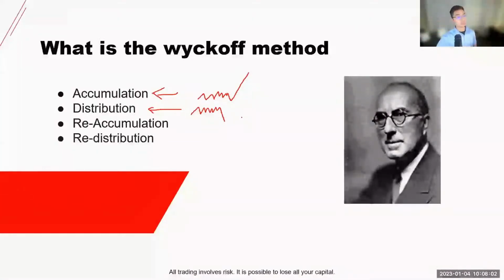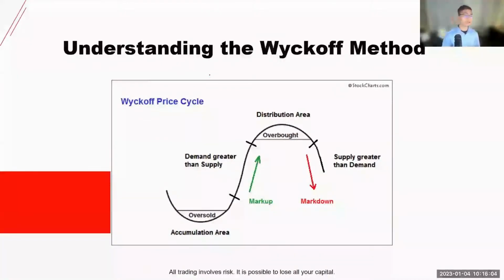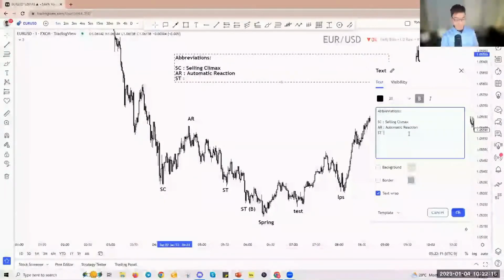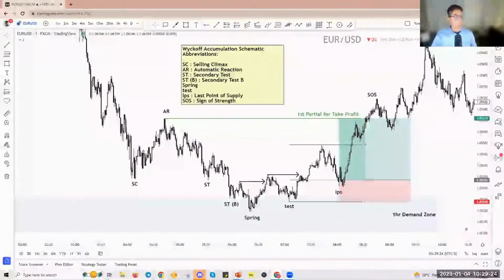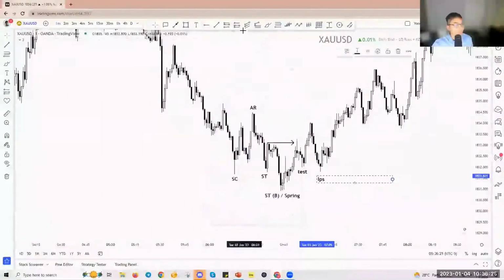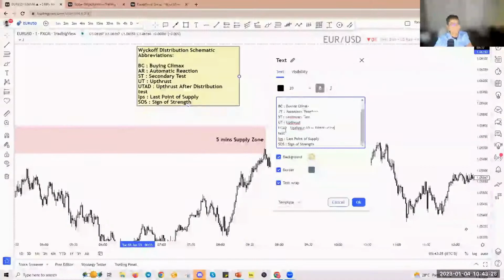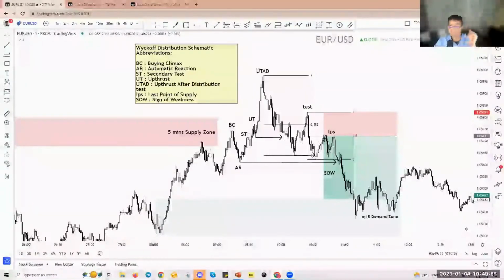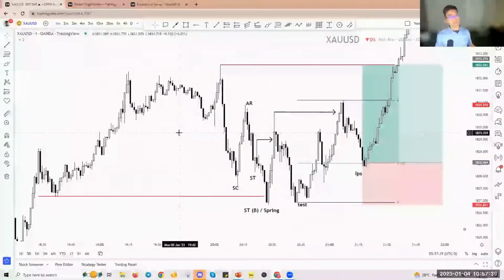IronFX Live TV - Thursday 05 January